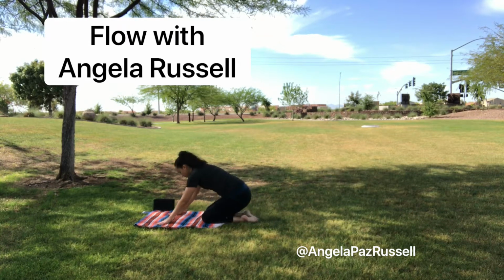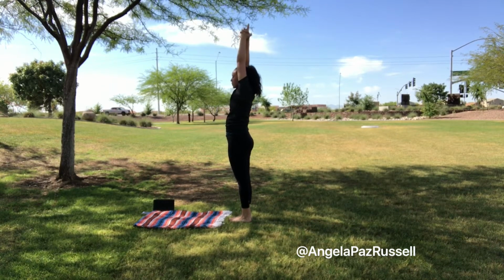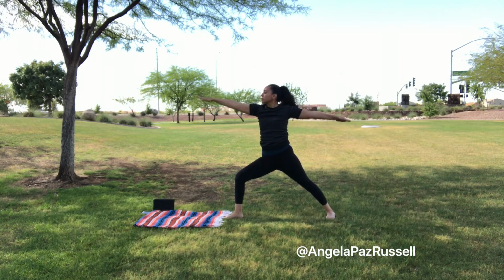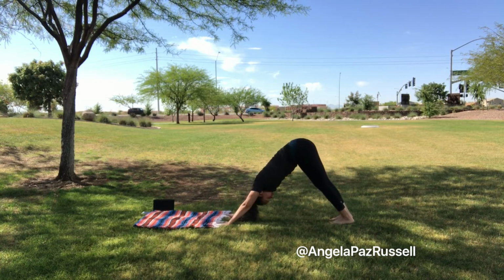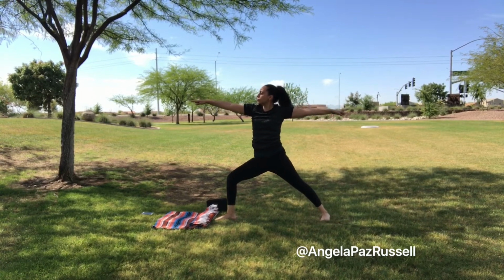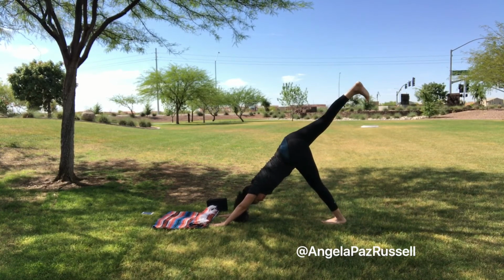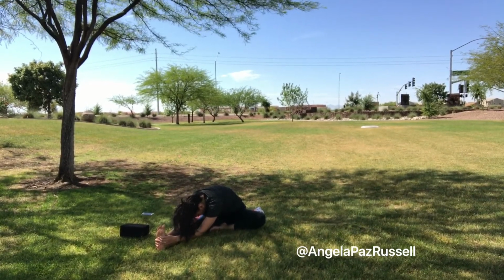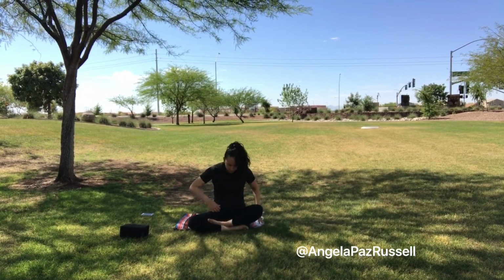61 minute Flow Yoga